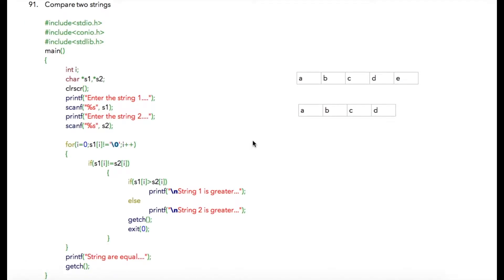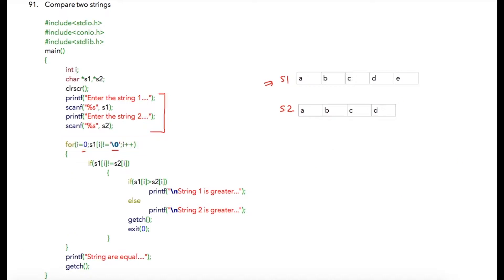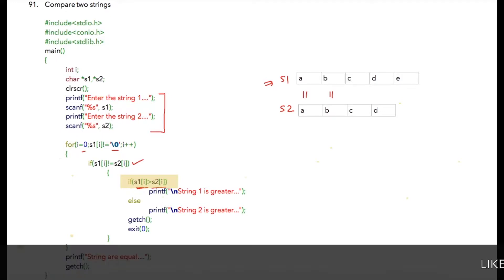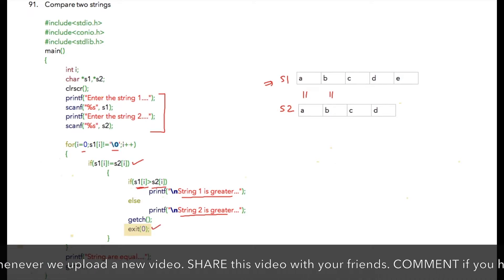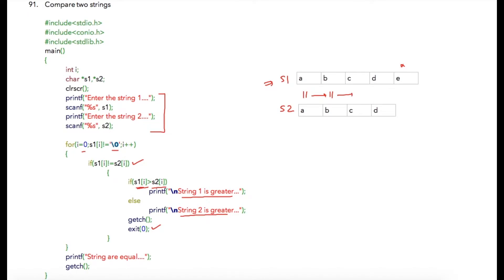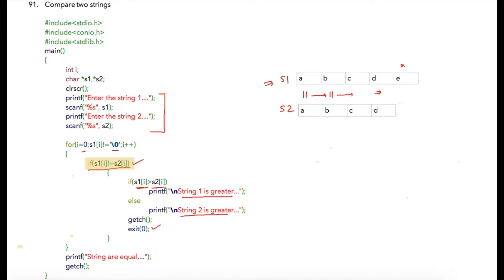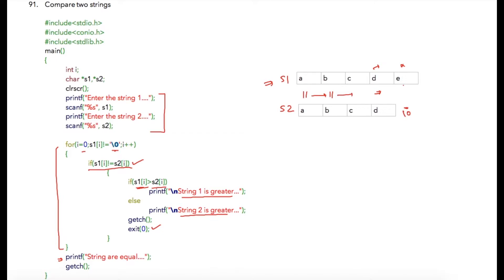Module 16 - Lesson 14 ► Compare two strings without using inbuilt functions [Learn Programming]